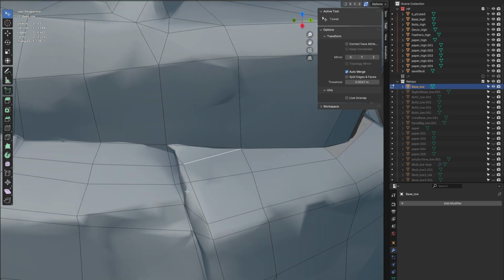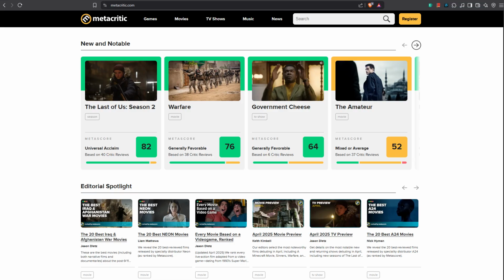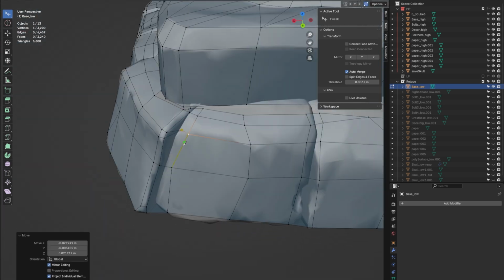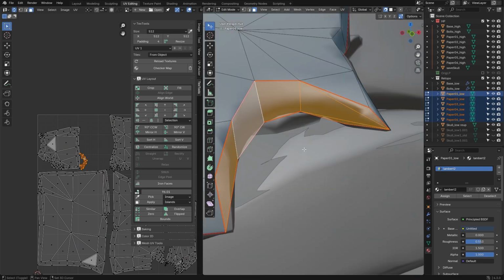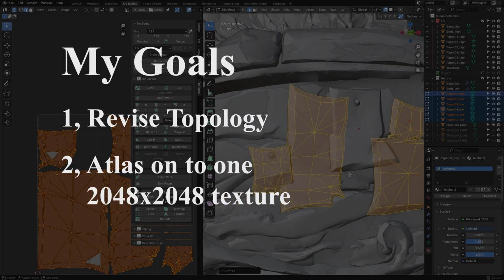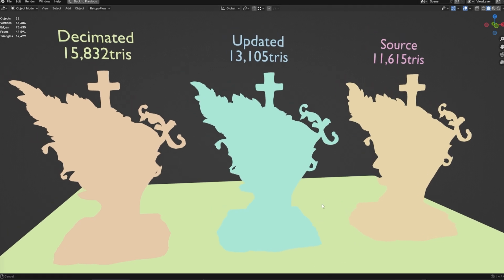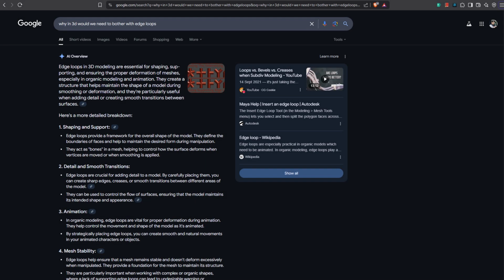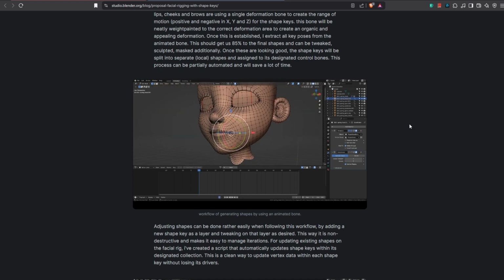Ingame Mesh Creation 101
Link to Cemetery Questboard and Eugenes folio;

This video goes over some basics of ingame mesh creation, it lightly touches on topology and an example of what not to do, but also what you can get away with.

The decimated version, btw for those of you watching -- isn't total trash (depending on your use case, you still want to unwrap it properly) but there was a rumor of a AAA game that used this in order to create its creatures and environment assets.. That game wasn’t particularly stunning, but it speaks to my point of ‘the end user doesn’t care’.
The in-game mesh was sufficient and the pipeline was ‘more efficient’ because of this.

This is an intro to the series, I'll be talking more about topology specifically in a later video.

Chapters;
0:00 Introduction // Disclaimer
2:06 Model Overview
2:44 Questboard Inspect
4:24 MyGoals
4:42 Checking out the goods
5:39 Comparisons
5:57 More on the Decimated Variant
7:19 Edge Loops!
7:59 Wrapping up

Thanks to those of you who are reaching out, keep 'em coming.
I want to see people succeed -- so if you think I can be of any help drop me a message.